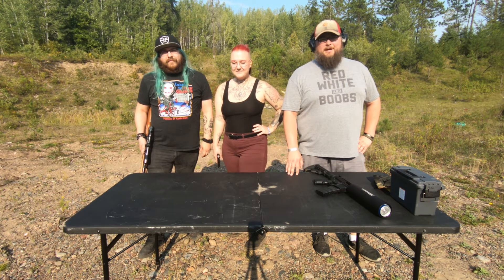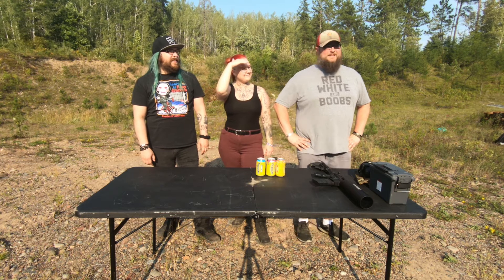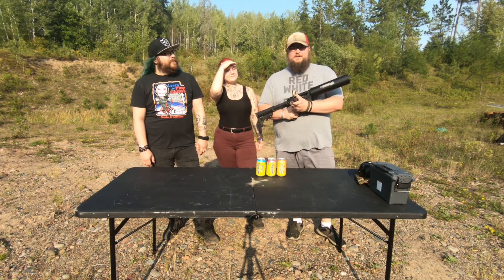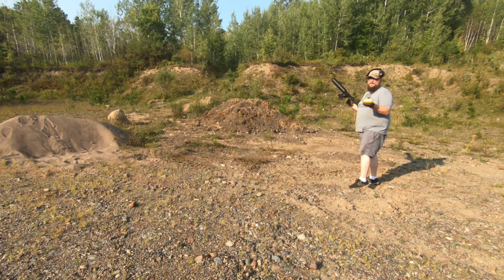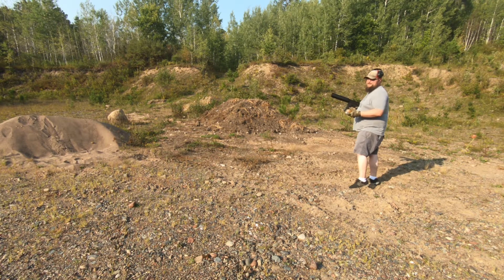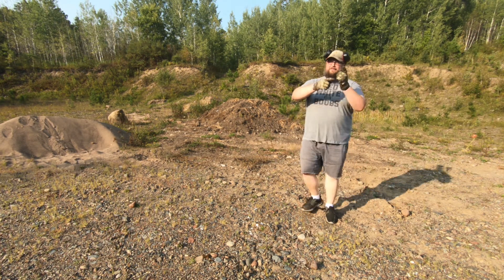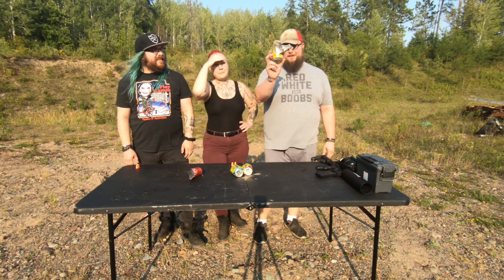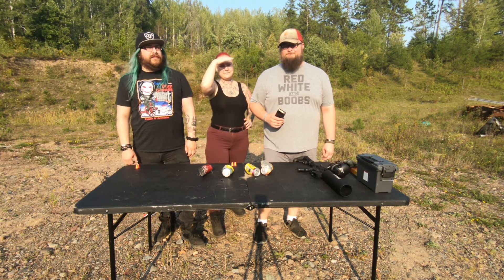X Products Can Cannon Review | Range Day | Libertyland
We brought out the big gun for the first video at our new range, with no Fudds in sight we set out to test the X Products Can Cannon. With a…erm…large black tube attachment, you too can send your beers and sodas launching at roughly 150yrds. Katie come to the range as well this episode, so welcome her as well. Looking forward to some fun out here!